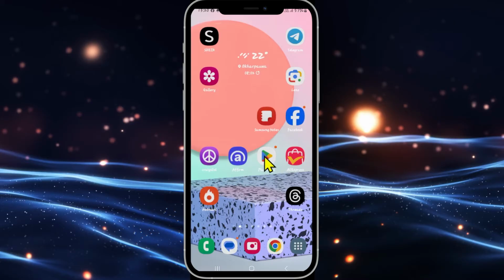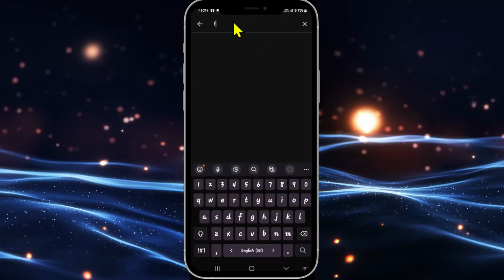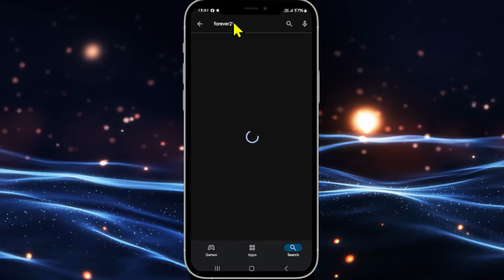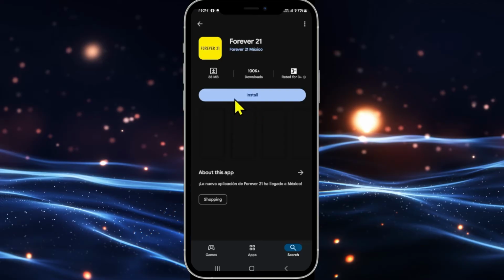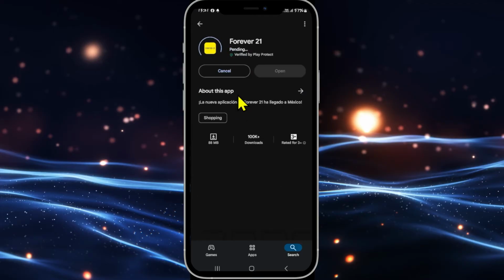How to Download Forever 21 App on Smartphone? Install the Forever 21 App on Android 2024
Ready to shop Forever 21 on the go? This video will show you how to download and install the Forever 21 app on your smartphone quickly and easily. Whether you're using an iPhone or an Android device, we’ve got you covered with a clear, step-by-step guide to get you shopping in no time